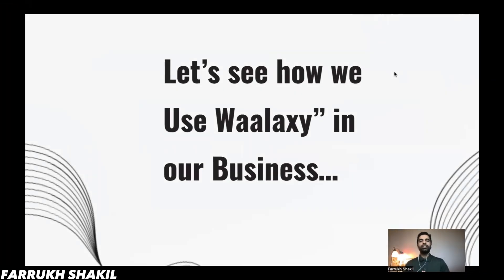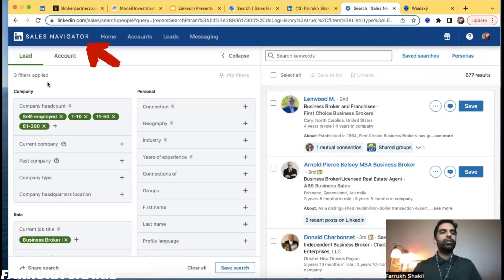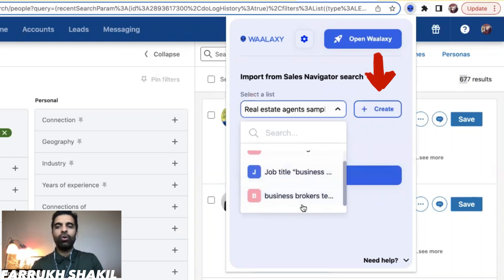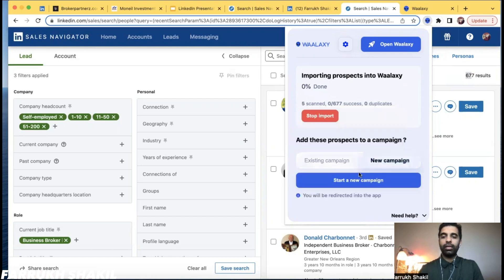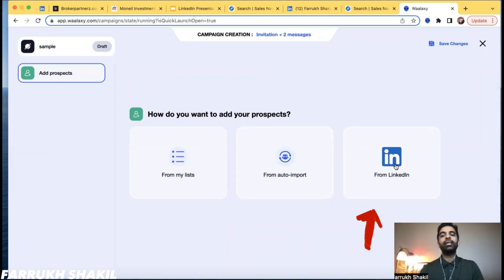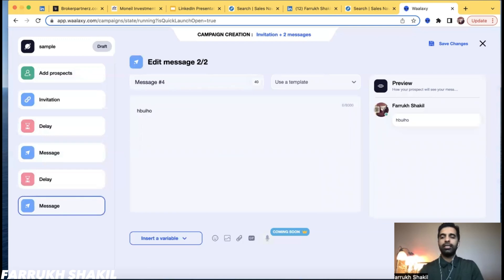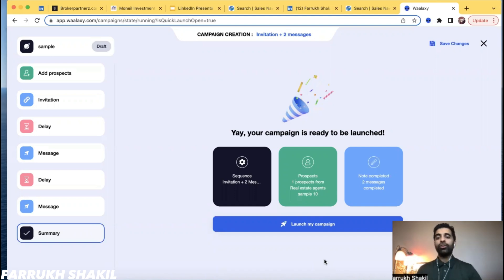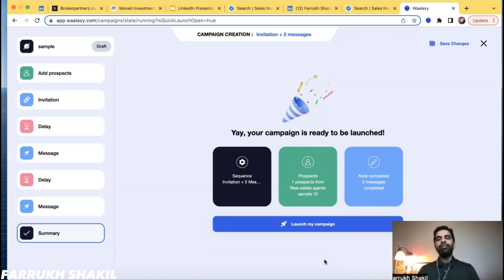Waalaxy Tutorial 2024: A complete guide to Linkedin Automation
🚀 Welcome to the Waalaxy Tutorial 2024: A Complete Guide to LinkedIn Automation! 📈

Are you ready to supercharge your LinkedIn game and take your networking efforts to the next level? Look no further! In this in-depth tutorial, we're diving headfirst into LinkedIn automation using the powerful Waalaxy tool.

LinkedIn has become an indispensable platform for professionals, entrepreneurs, and job seekers alike. However, mastering the art of networking and lead generation can be time-consuming and challenging. That's where Waalaxy comes in! This cutting-edge automation tool streamlines your LinkedIn activities, allowing you to focus on what truly matters: building valuable connections and growing your business or career.

🎓 What You'll Learn:
✔️ Introduction to Waalaxy - Learn the tool that will revolutionize your LinkedIn experience.
✔️ Setting Up Your Waalaxy Account - Step-by-step guide to creating and configuring your account.
✔️ Customizing Your Automation - Tailor your outreach messages, connection requests, and more.
✔️ Staying Compliant and Ethical - Best practices for responsible and effective automation.
✔️ Leveraging Analytics - Uncover invaluable insights to fine-tune your strategy.
✔️ Advanced Tips and Tricks - Master the nuances of Waalaxy for maximum results.
✔️ Real-Life Success Stories - Discover how professionals like you have succeeded with Waalaxy.

Join us for this game-changing tutorial and unlock the potential of LinkedIn automation like never before! Whether you're a business owner, freelancer, job seeker, or sales professional, this comprehensive guide will propel your career to new heights.